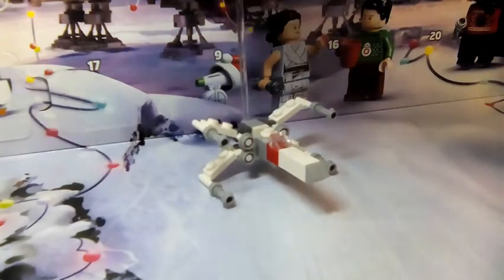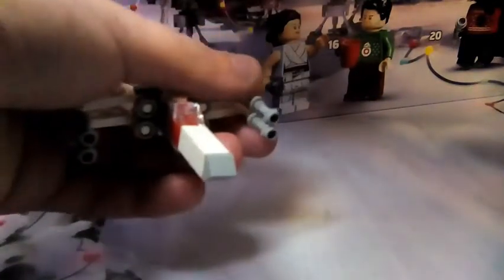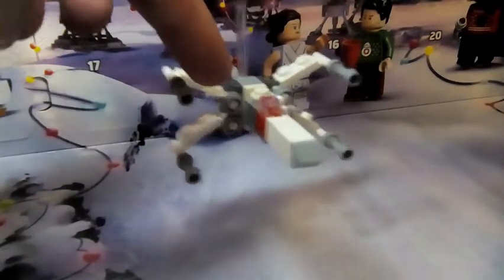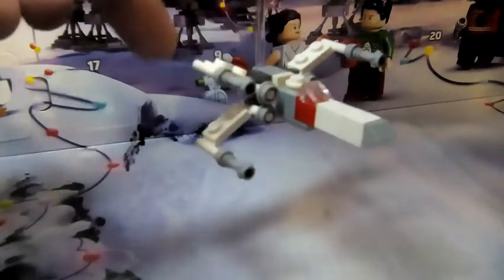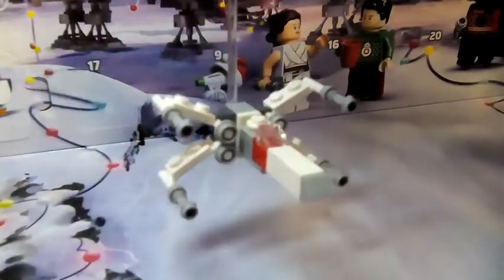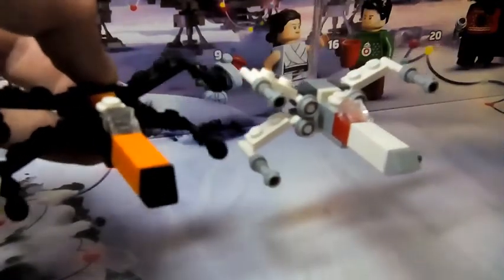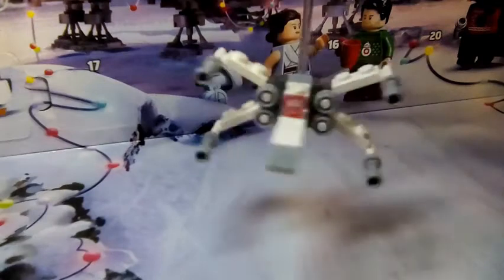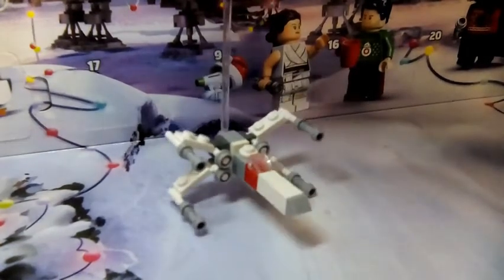Lego STAR WARS Day 8 Advent Calendar - Classic, Beautiful X-Wing!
Santa dropped off a little early gift for me, the 2020 Star Wars Advent Calendar! I'll be going through each small gift each day with you in a short clip to spread the holiday cheer.

Day 1: A-Wing Starfighter
Day 2: Festive Sweater Poe Dameron
Day 3: Obi-Wan's Hut
Day 4: Luke Skywalker
Day 5: Razorcrest
Day 6: Sith TIE Fighter
Day 7: Sith Trooper
Day 8: X-Wing(Luke/Rey's?)